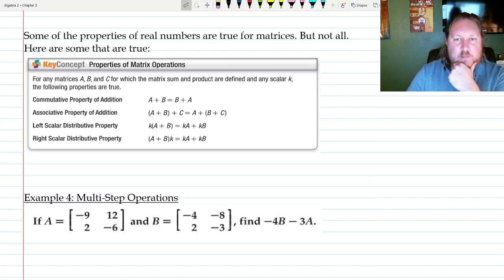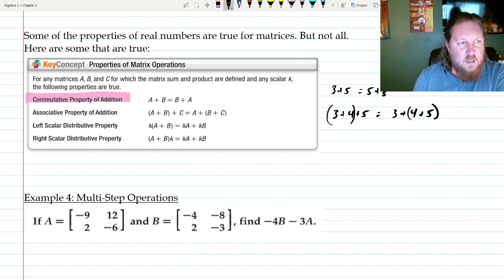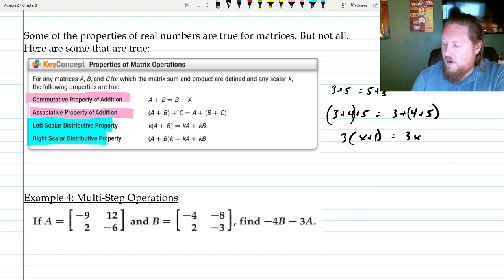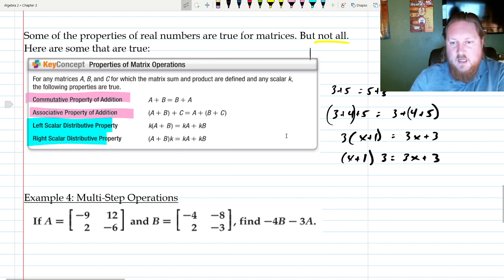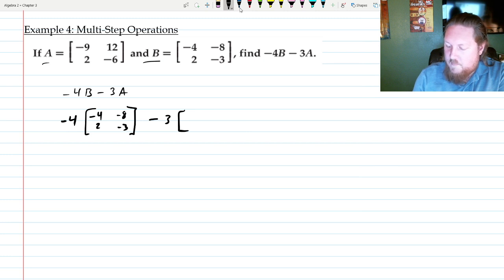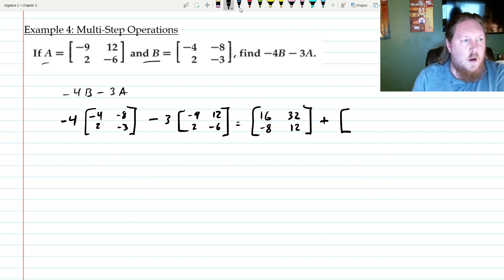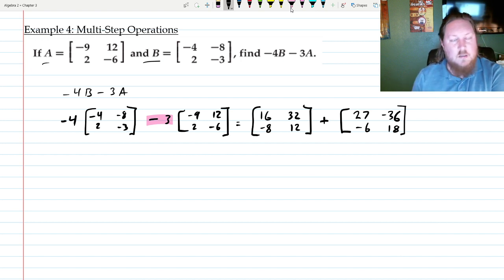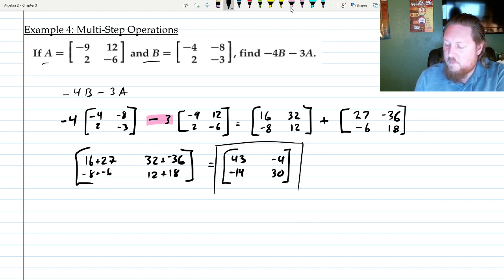A2 3-5 part 3